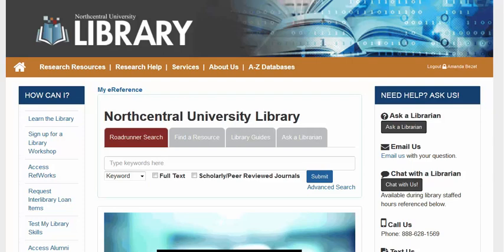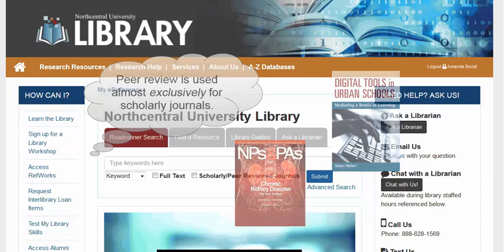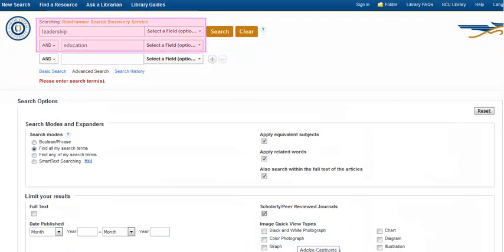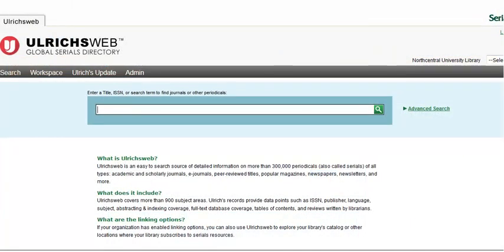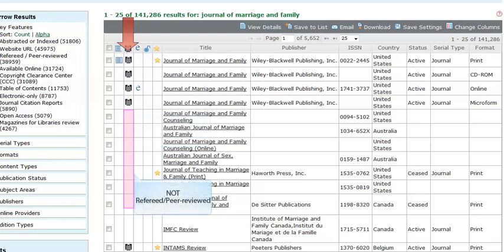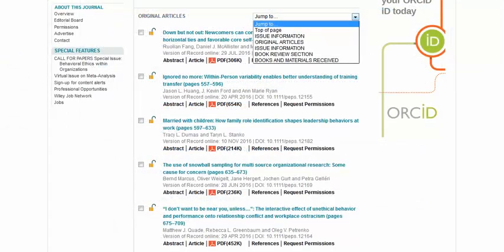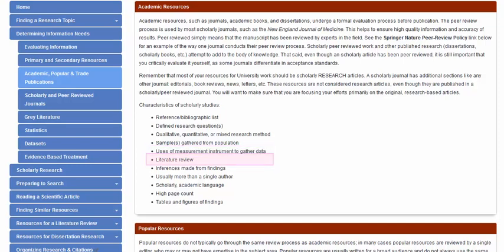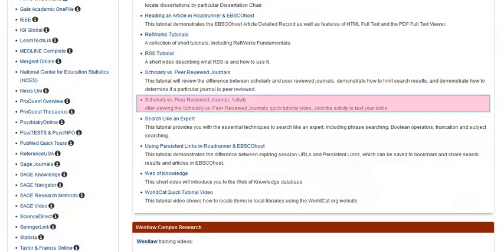Scholarly vs. Peer Reviewed Journals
This tutorial will review the difference between scholarly and peer reviewed journals, demonstrate how to limit search results, and demonstrate how to determine if a particular journal is peer reviewed.